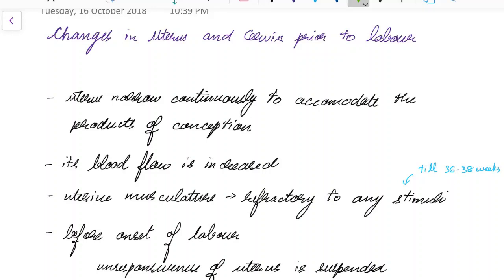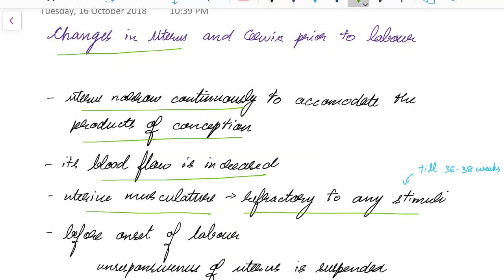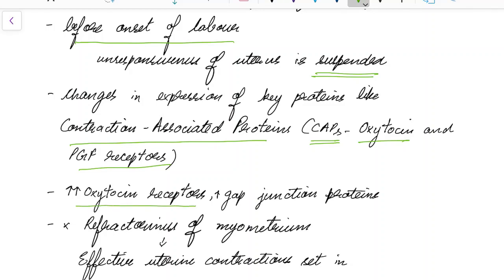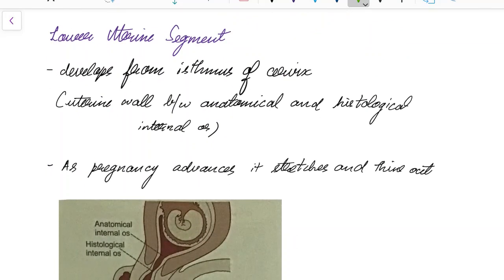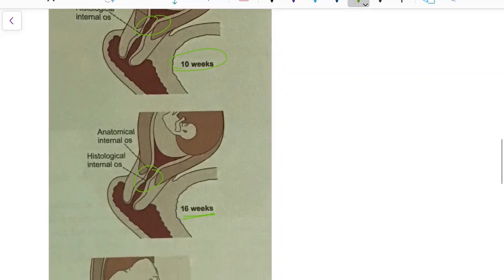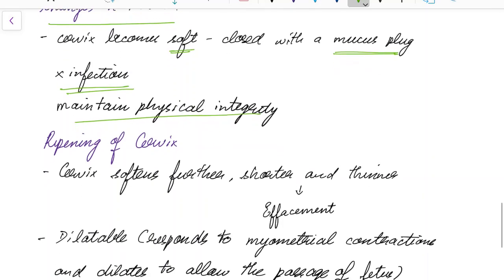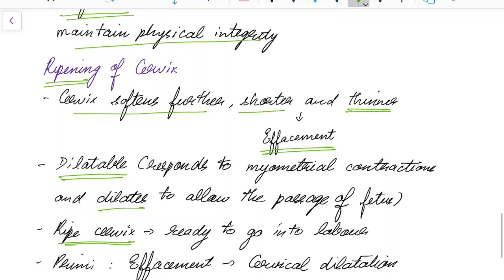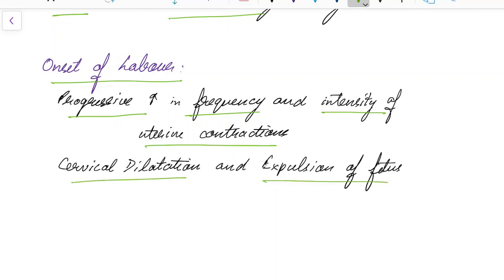Changes in uterus and cervix prior to labour - Obstetrics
Video on 'Changes in uterus and cervix prior to labor' from the chapter 'Physiology of labor' in Obsterics